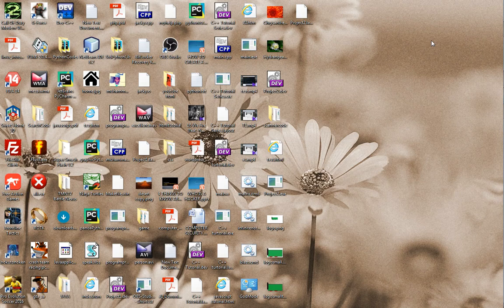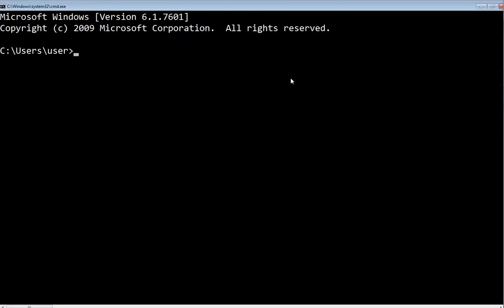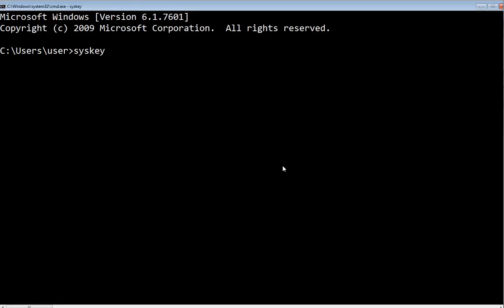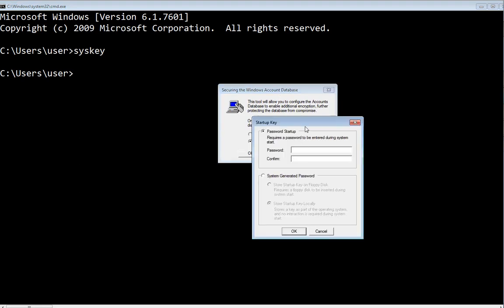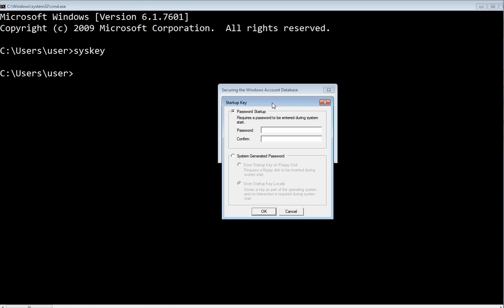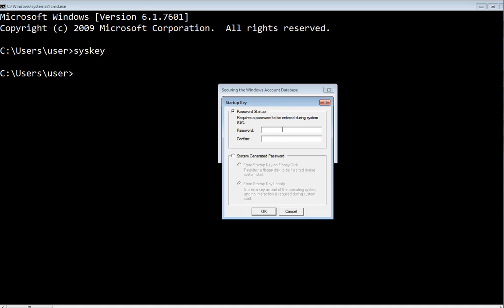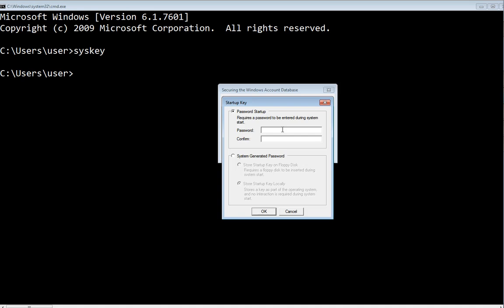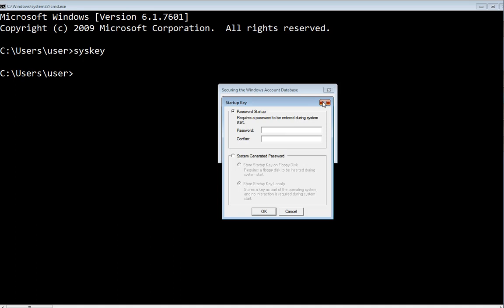How To Encrypt Your Computer